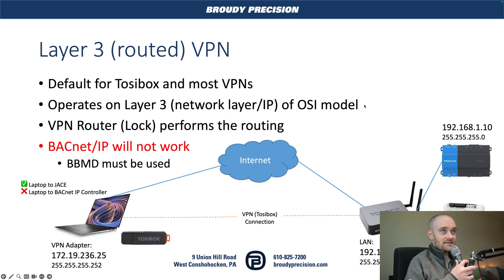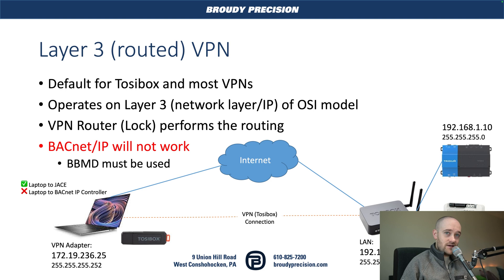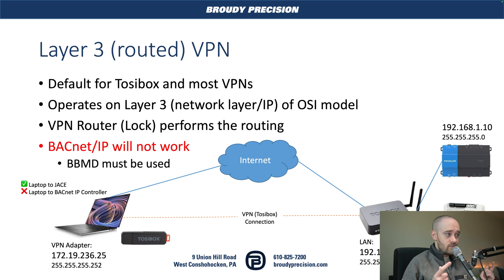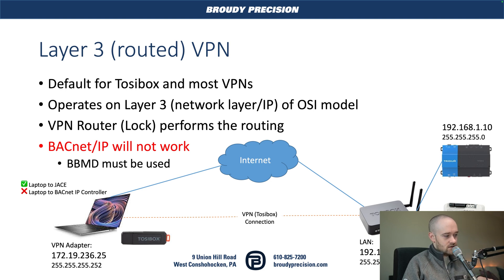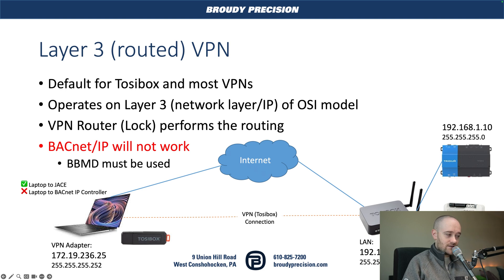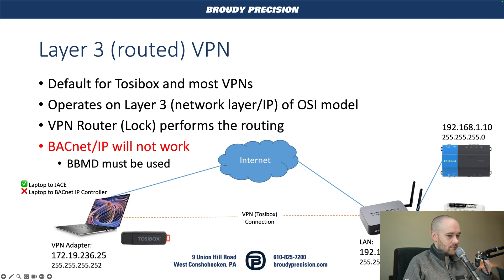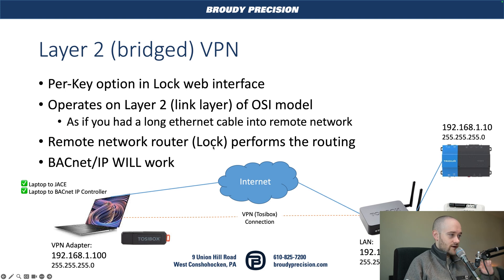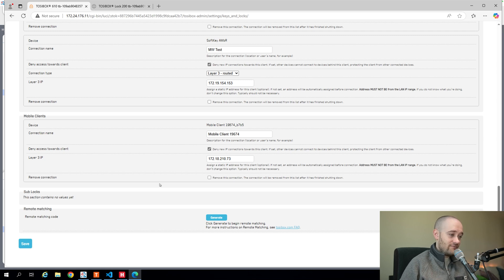Layer 2 or Layer 3 VPN?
Using BACnet IP?

In this video, Matt Witmer takes a look at why you might need to switch your VPN connection to Layer 2 instead of the standard, Layer 3.